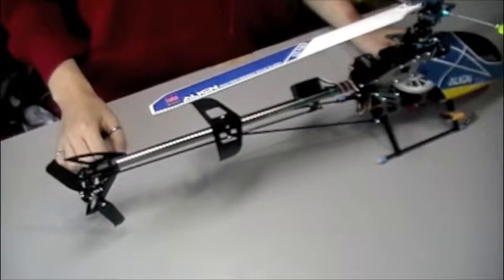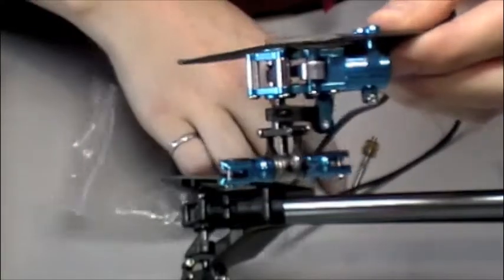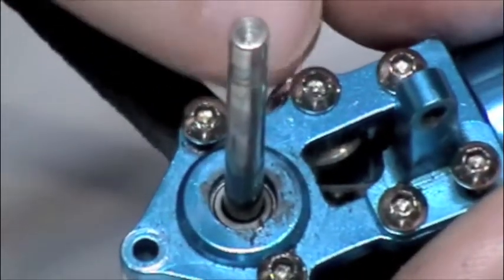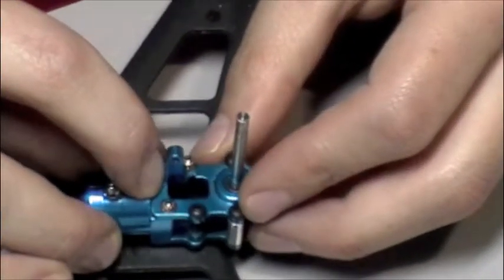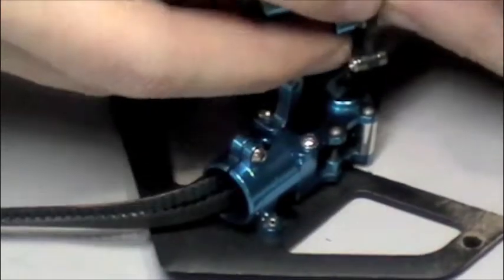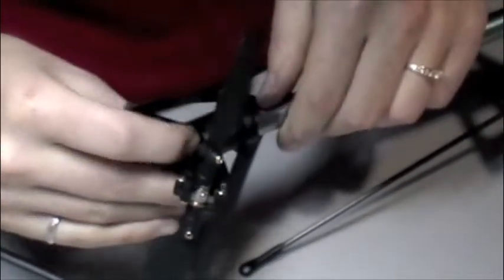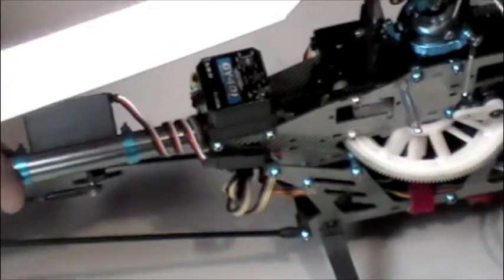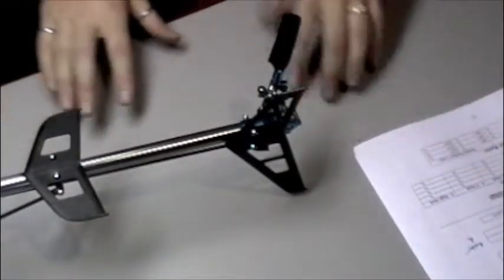Tail rotor replacement - Trex 450SE V2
Discovering that my tail was spinning backwards, I launched into some tail maintenance that ended up being much longer and more involved than it first appeared.  A classic TreeCrash maintenance video full of surprises and slip-ups.

Video and maintenance by me, TreeCrash Productions.
Helicopter - Trex 450SE V2 (mostly)